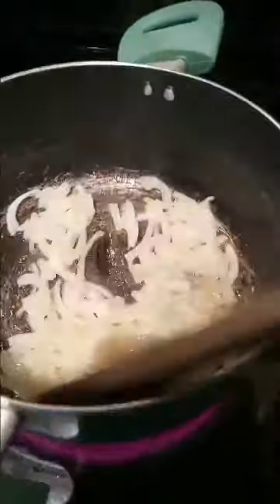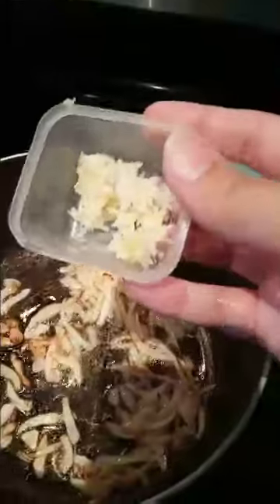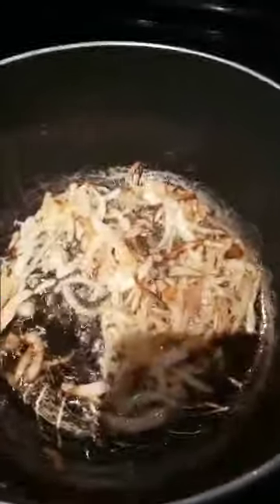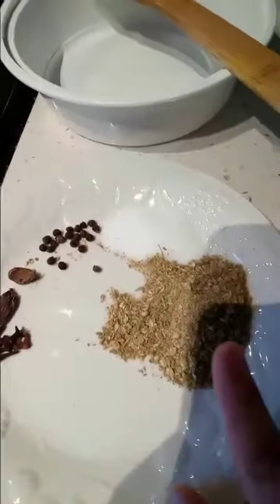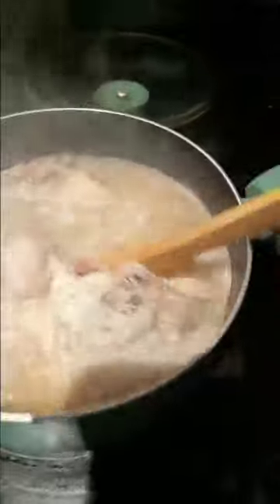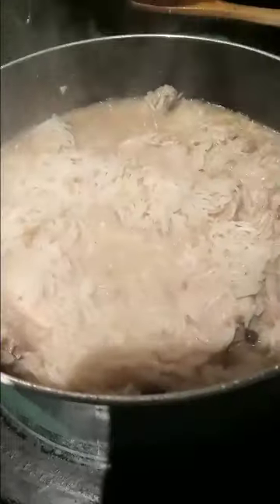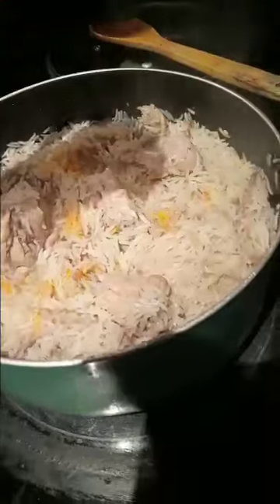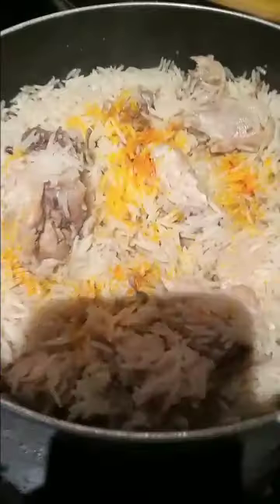Chicken ploue recipe.mazay dar chicken ploue.